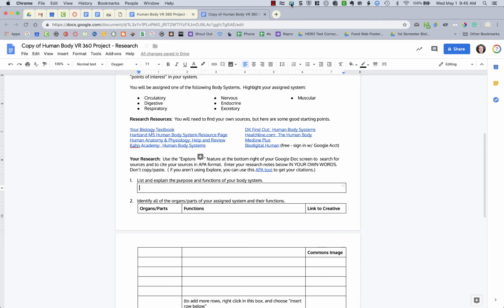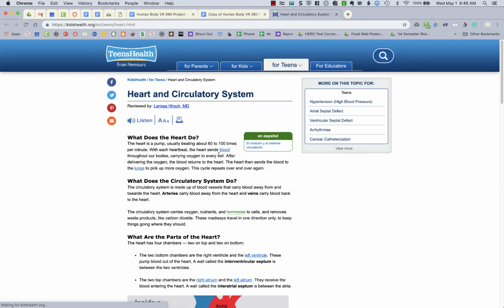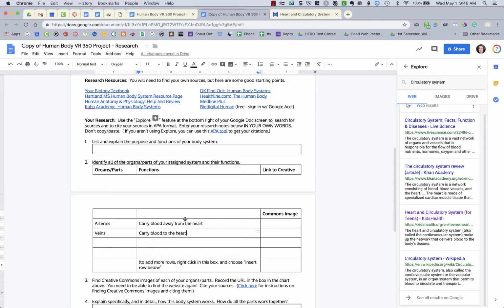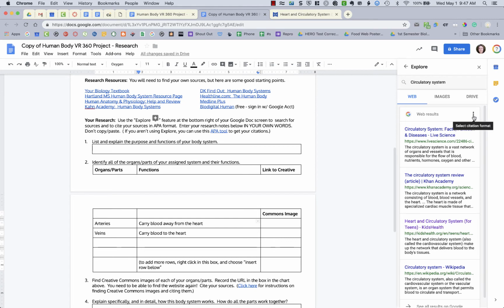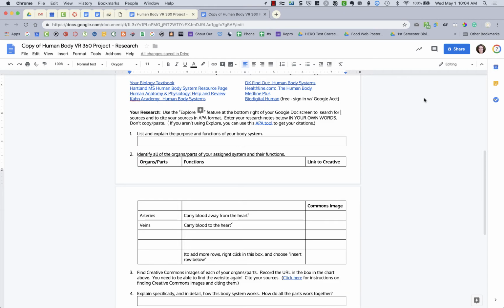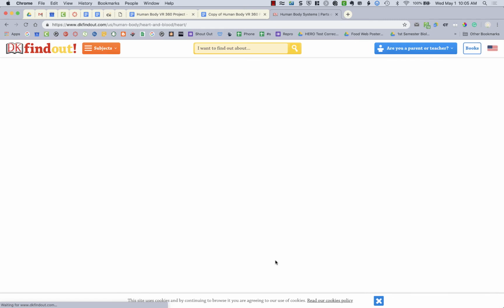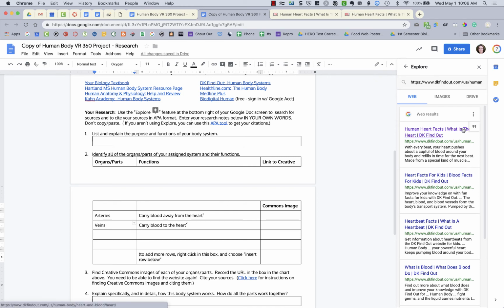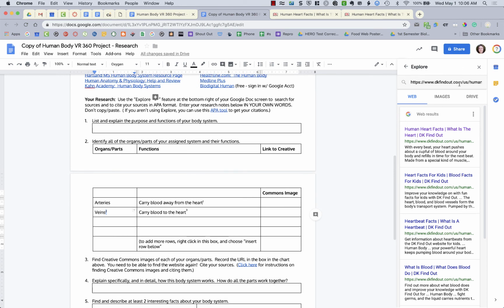Google Explore Tool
How to research and cite resources into a doc.  Copy = Control C, Paste = Control V. APA Tool = Noodle Tools Citation Tool